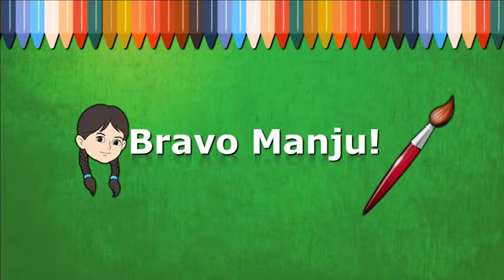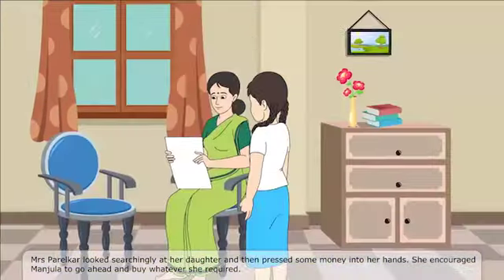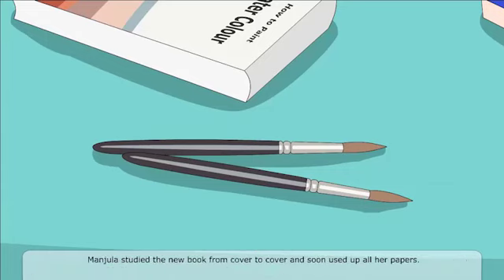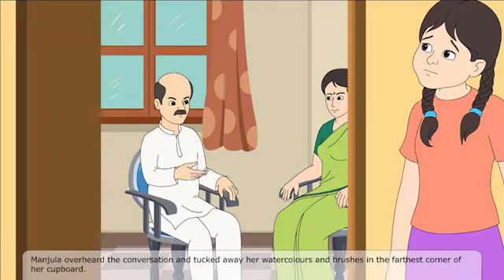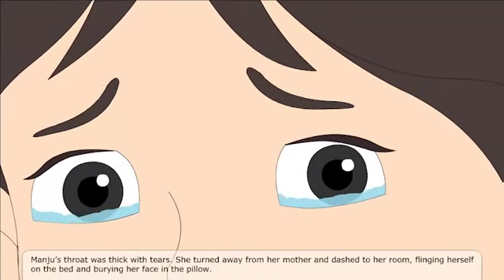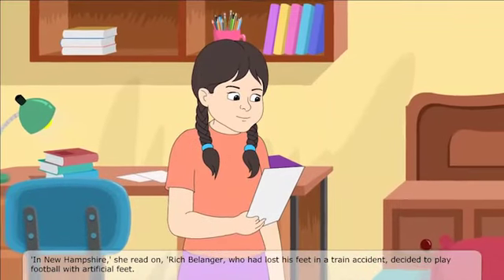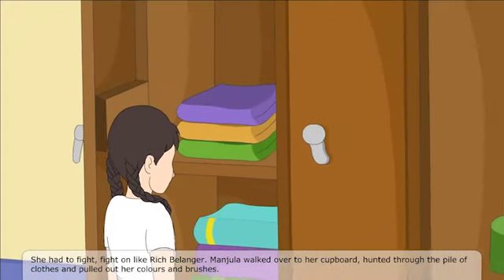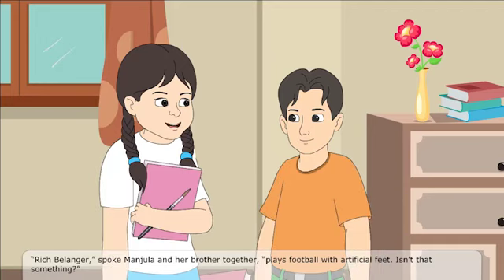Bravo manju! Please Like Our Video And Subscribe Our Channel.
Hi Today I am presenting a fabulous video to all of our viewers.
Hope You All Like My Content.
I also do my best to give you best content on youtube.